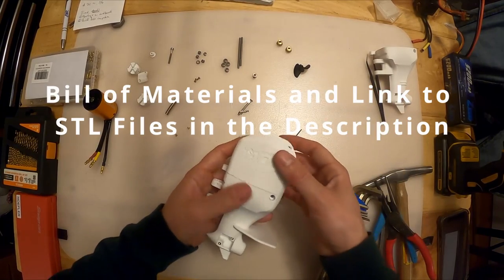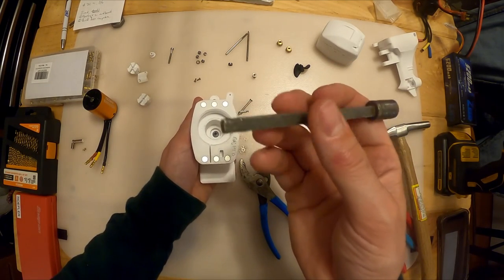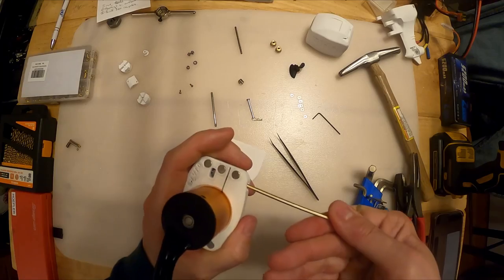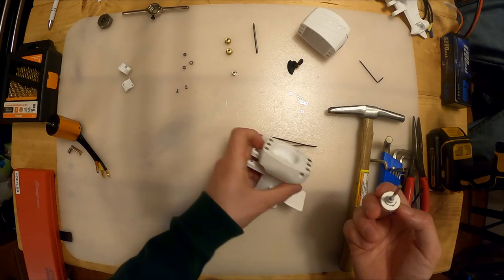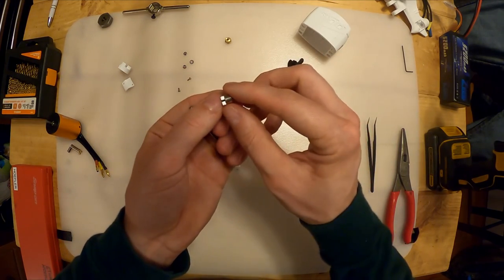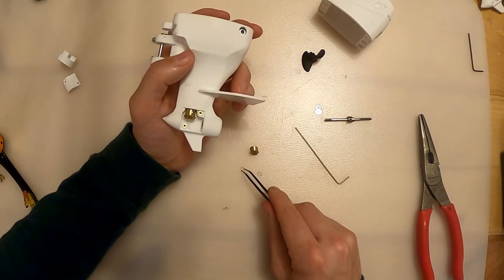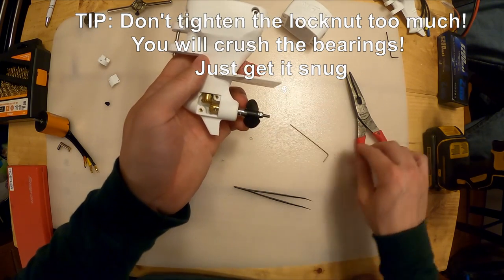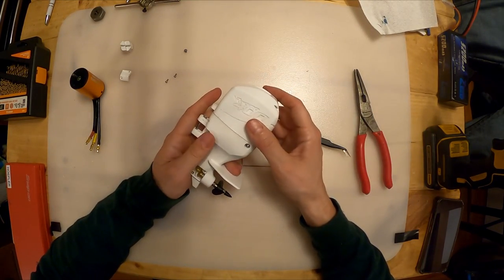3D Printed RC Outboard Assembly: Part 2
Part 2 of the 3D Printed RC Outboard Assembly Video. STL files are available for free! Bill of Materials is listed below and is also on my website!

If you use these links to buy stuff at Amazon it helps support me and the designs that I release. I get a small percentage of the sale at no cost to you!)

•Horizontal Stainless Shaft (⌀3mm X 52mm Long)
•Vertical Stainless Shaft (⌀3mm X 56mm Long)
•3x7x3 Stainless Ball Bearing
•20 Tooth Brass Bevel Gear
•3mm ID X 5mm OD Ring Shim Kit
•⌀6mm X 2mm Thick Neodymium Magnets
•Shaft Dog/Propeller Coupler
•32mm Propeller
•⌀3mm X 30mm Long Clevis Pin
•1mm Clevis Pin Retainer (R-Clip)
•M3 X 25mm Long Socket Cap Screw
•M3 Plain Nut
•M3 Nylock Nut
•M3 Washer
•M2 X 6mm Long Panhead/Button Cap Screw
•M3 X 6mm Long Grub Screw
•M2 X 3mm Long X ⌀3.5 Heat Insert
•3650 Size 3900 KV Brushless Motor and 60 Amp ESC

Here's some stuff I use in my videos:

Creality Ender 3 Pro 3D Printer
Hatchbox PETG Filament for Ender 3
FrSky Taranis Q X7 Radio Controller
GoPro Hero 11 Action Camera